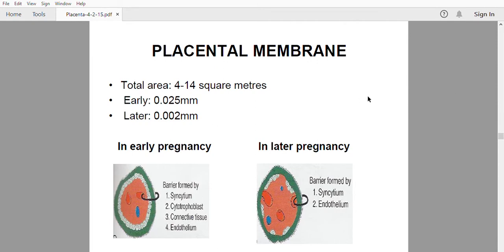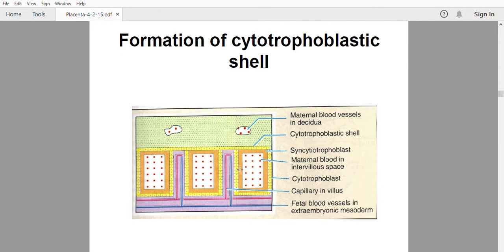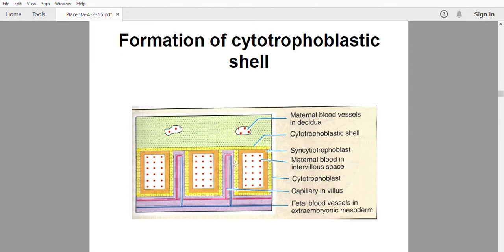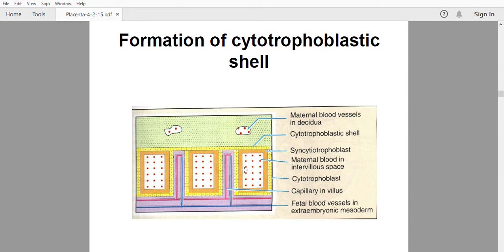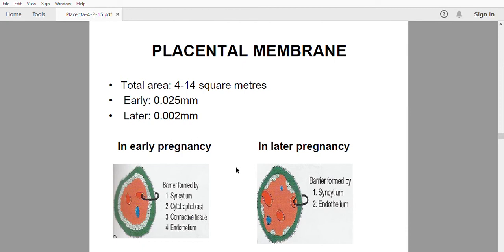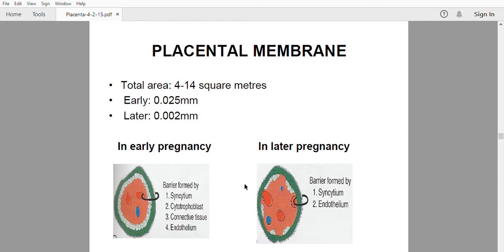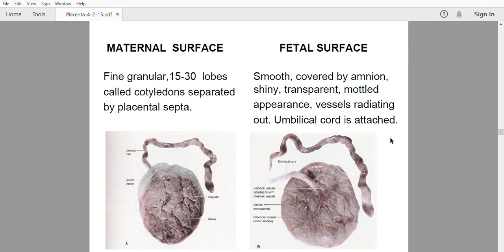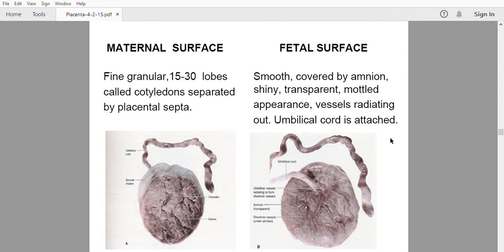placenta 3-continuation -anomalies